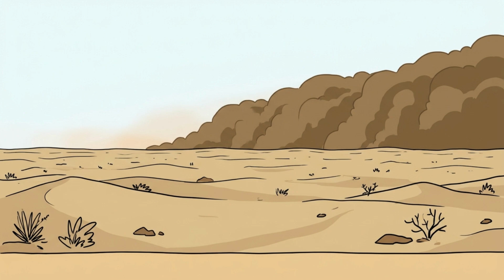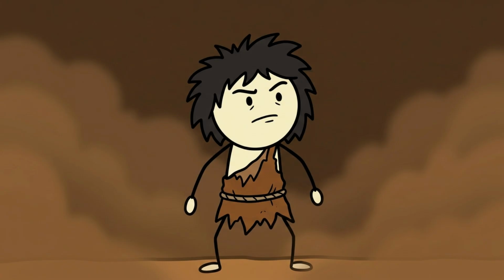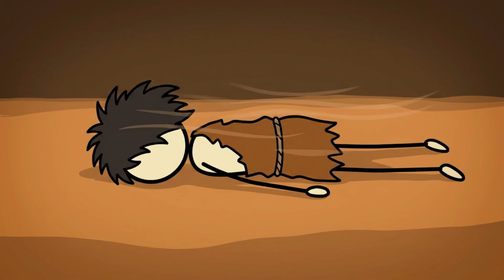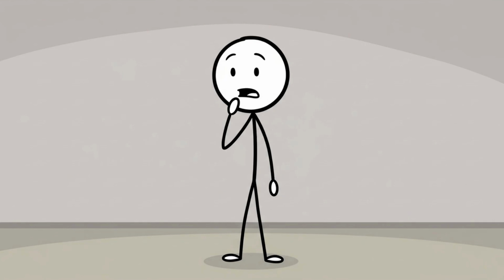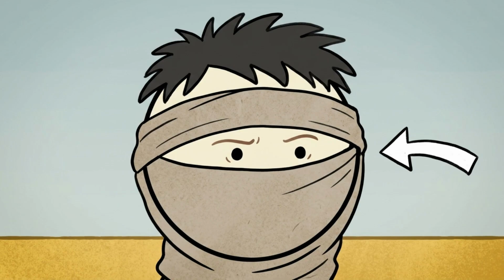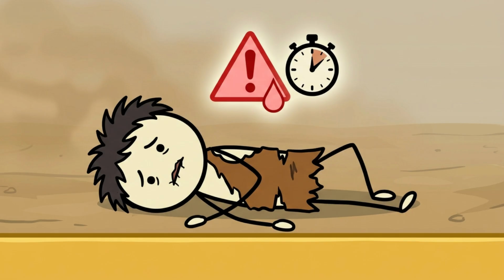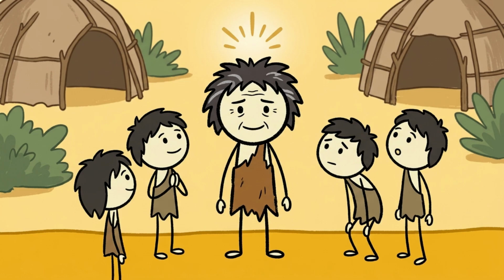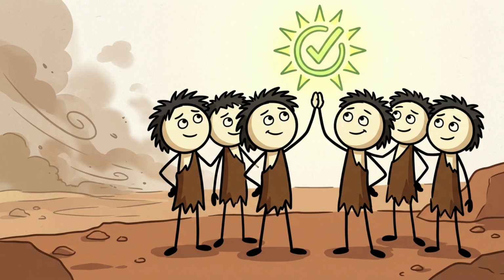How Did Ancient Humans Survive Sandstorms?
A sandstorm doesn't look like bad weather. It looks like the end of the world. A wall of sand moving at full speed, turning the sky completely brown, making the air impossible to breathe. You have two minutes before it hits. No shelter. No trees. Nothing.

Ancient humans faced this exact moment with nothing in their hands and nowhere to go. And what some of them did to survive is something most people today would refuse to do—even to save their own life.

From reading storm signals in the sky to using animal carcasses as emergency shelter, this is the hidden survival knowledge that kept ancient desert humans alive for thousands of years.

What you'll learn:
🏜️ What a sandstorm actually does to the human body
👁️ How ancient humans read storm signals hours in advance
🛡️ Desert clothing engineered specifically for sand
🦴 The extreme last-resort shelter ancient humans used
💧 Why dehydration after the storm was often deadlier than the storm itself
🧠 Why the oldest person in the group was the most valuable during a storm

Watch until the end. It might change how you see a weather warning forever.